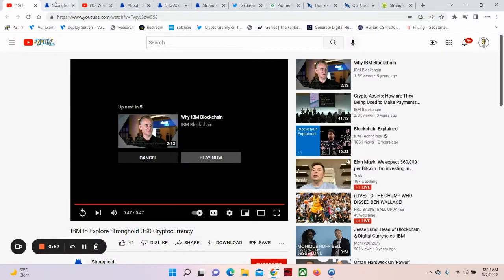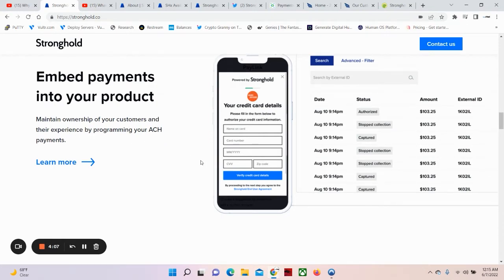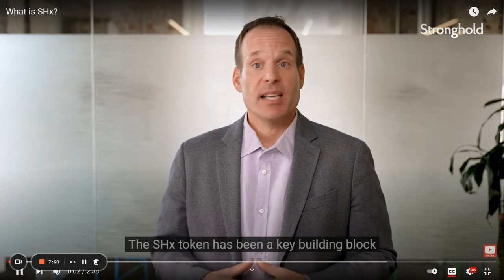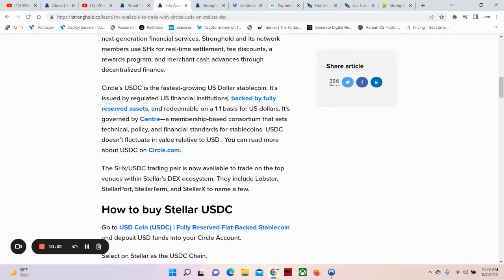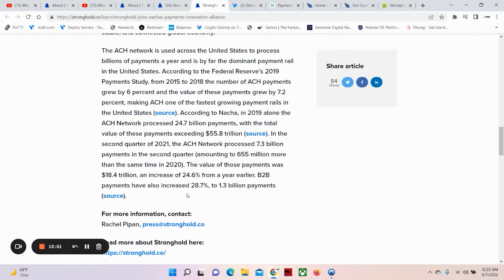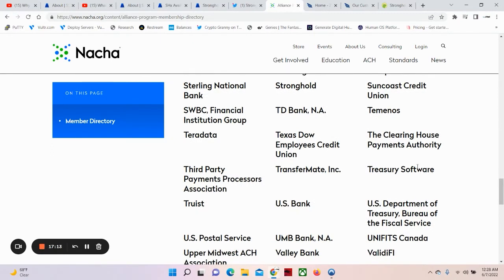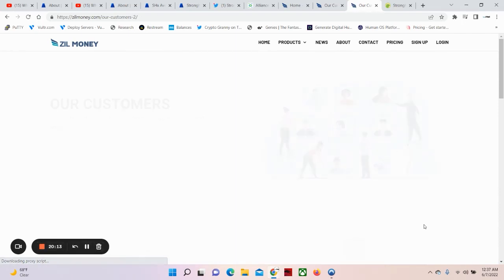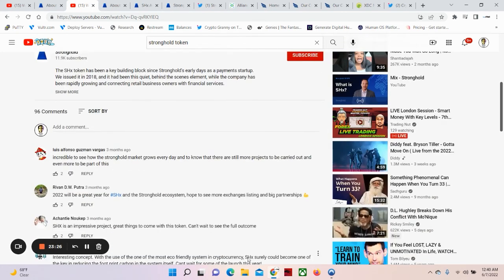IBM to Explore Stronghold USD Cryptocurrency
BIGGER THAN RACE

BMONEY22487

GDLI6DG4JQ4IJZYW5D3XYYDVOMWXBS6TCYGCWCULBJ7YLBEK5HKJC4UY

0x48C527D82b719F4ED1f1B3f849122f03F06E1B21

0:00​